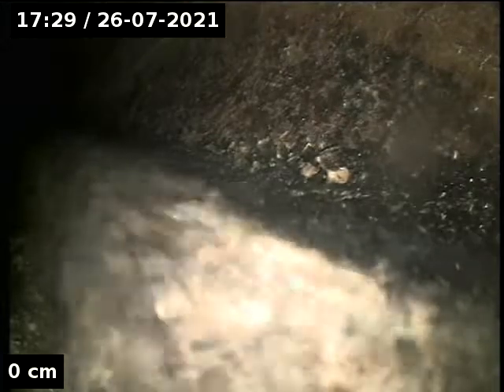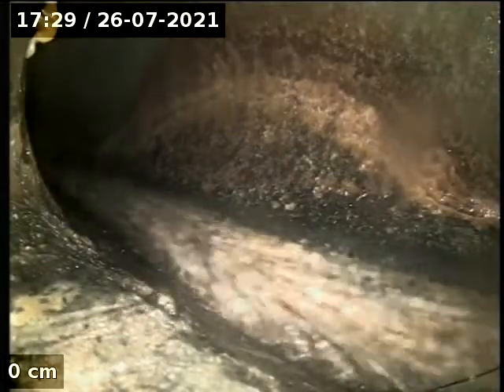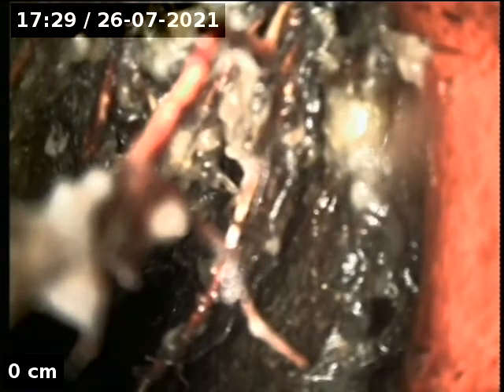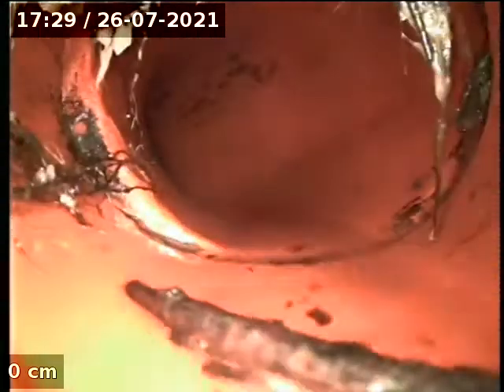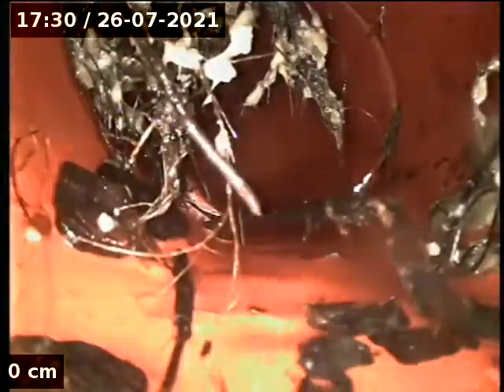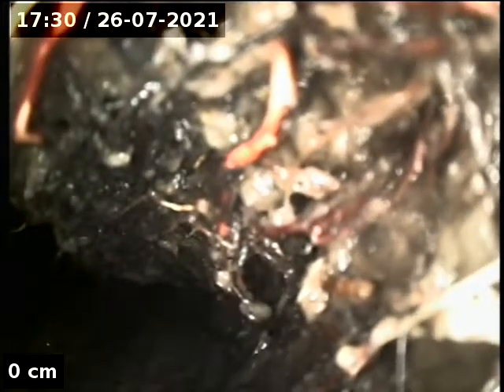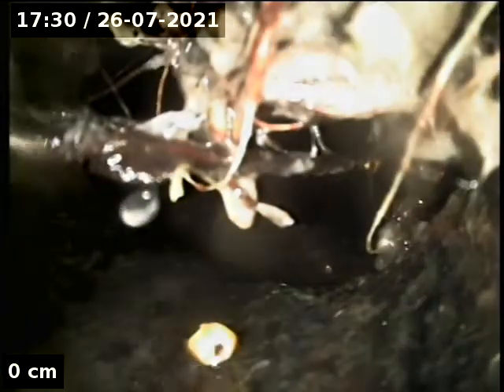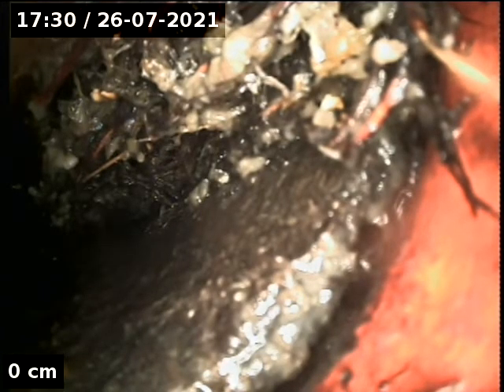109 conclusion street porirua